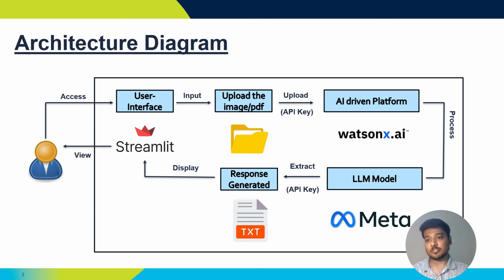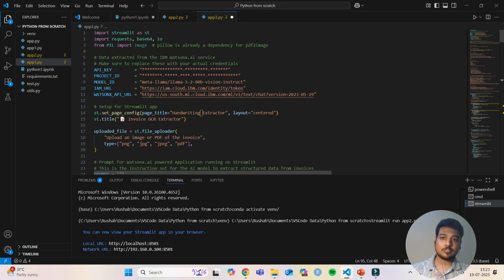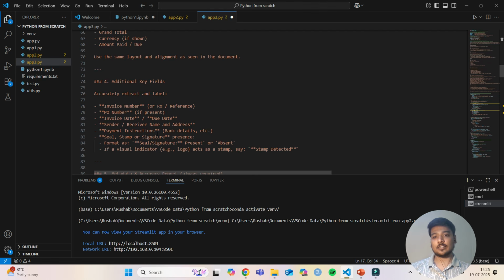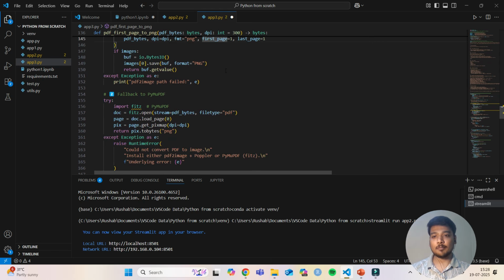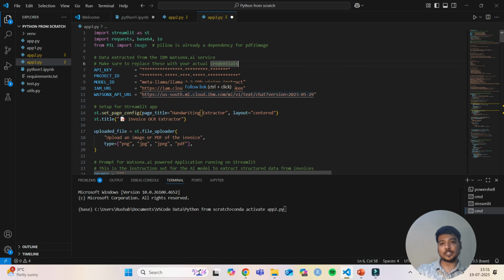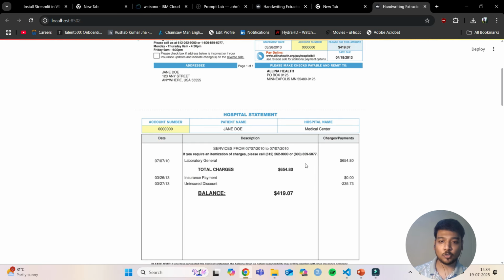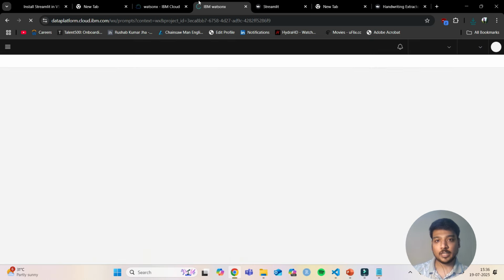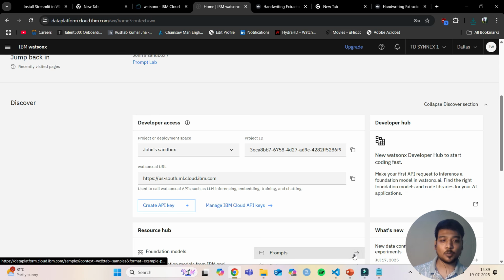How I Built a Smart GenAI powered OCR App Using IBM watsonx.ai (Step-by-Step Code with Demo !!)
Turn Documents into Data with GenAI! In this video, I’ll show you how I built a powerful GenAI powered OCR application using IBM watsonx.ai, Streamlit, and VS Code step by step. Watch how this GenAI App extracts structured data from invoices and handwritten documents with incredible accuracy!

🔍 What you'll see:
❇️ Building the UI with Streamlit
❇️ Using IBM watsonx.ai (LLaMA Vision model) for document parsing
❇️ Deploying a real-time invoice extractor powered by watsonx.ai using Python on VS code.

⚙️ Tools Used:
✅ IBM watsonx.ai
✅ Streamlit
✅ Python + VS Code

[00:00] – Intro
[00:34] – App Architecture
[03:43] – Code Walkthrough (VS Code + Streamlit +  @IBM  watsonx.ai)
[13:38] – Invoice Extractor Demo
[18:47] – IBM watsonx.ai UI Guide (API Key & Project Setup)
[21:35] – Wrap-Up & Thank You

🎯 Perfect for developers, AI enthusiasts, and anyone exploring Intelligent Document Processing (IDP) with GenAI.